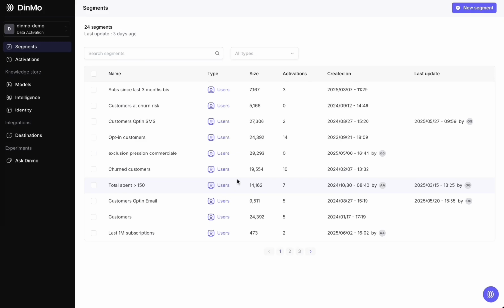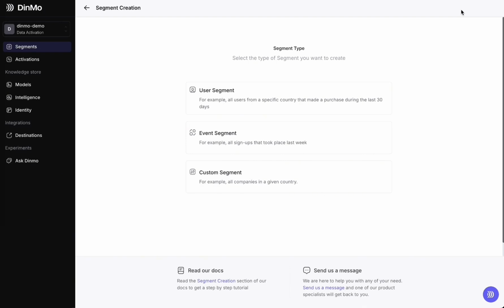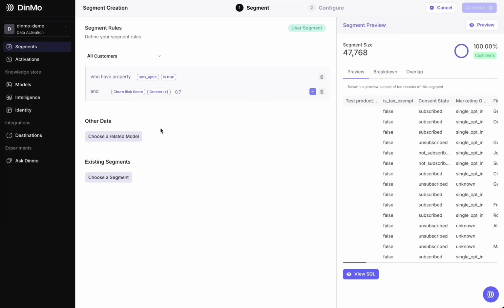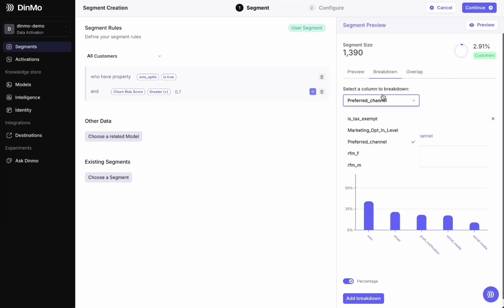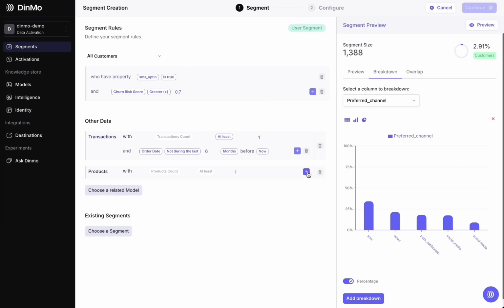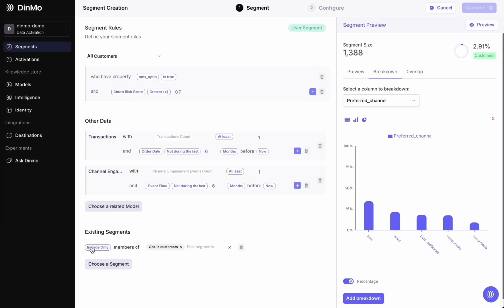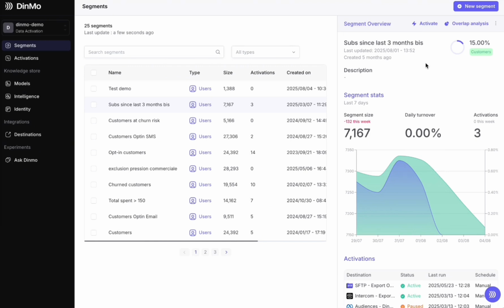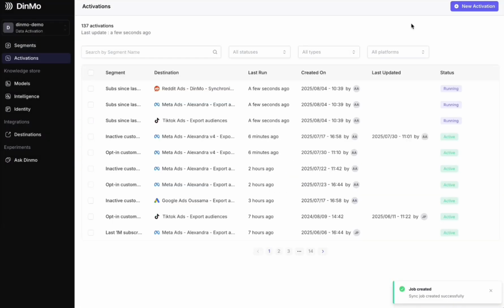How to activate a segment with DinMo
🚀 Discover how to segment and activate your customer data with DinMo Activate.

In this video, we explore DinMo Activate, explaining how DinMo helps businesses segment, analyze, and activate their customer data across multiple channels efficiently.

⏳ Use these chapters to navigate the video easily:
00:00 ▶ Introduction: What is DinMo Activate?
00:30 ▶ Creating and managing segments
01:50 ▶ Using the Segment Builder
03:02 ▶ Previewing and analyzing segments
04:19 ▶ Adding conditions and multi-entity segments
07:13 ▶ Saving and activating segments
08:18 ▶ Sending segments to your destinations

💡 What you’ll learn in this video:
✔ How to create user, event-based, and custom segments in DinMo
✔ How to preview and analyze your segments to get actionable insights
✔ How to activate your segments to marketing, CRM, and advertising platforms like Meta, Google, TikTok, and more

🎯 Why choose DinMo?
✅ Personalize your marketing actions with real-time customer data activation
✅ Connect your tools in just a few clicks (CRM, Ads, analytics)
✅ Benefit from a modern, flexible architecture designed to support your growth